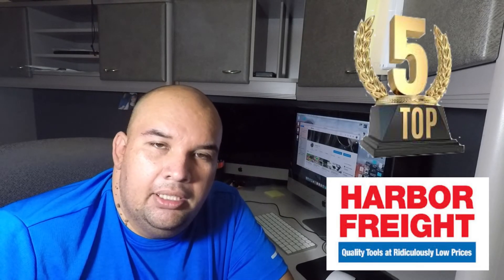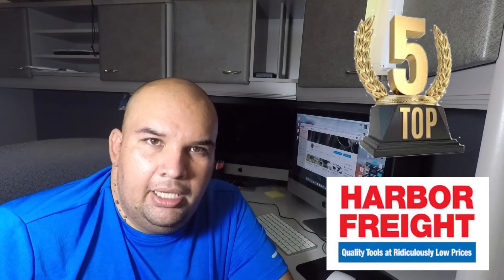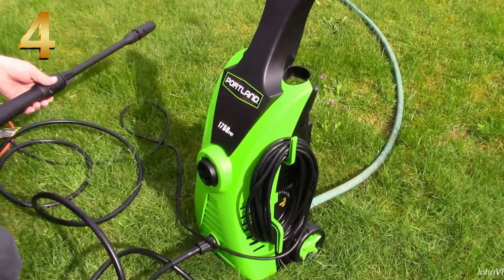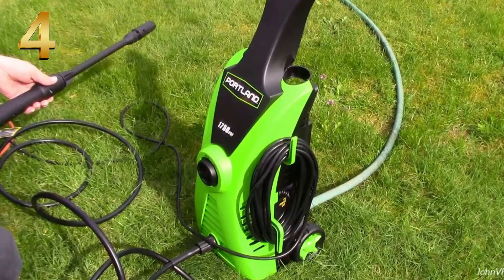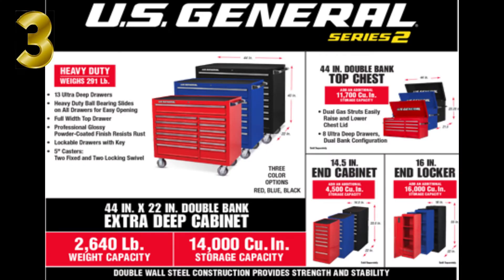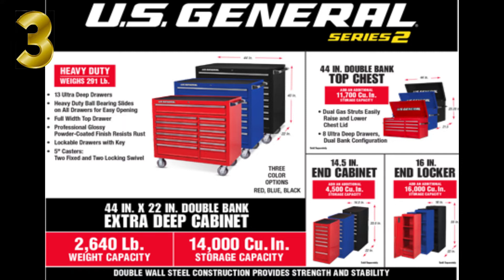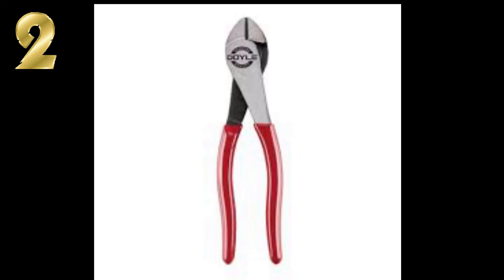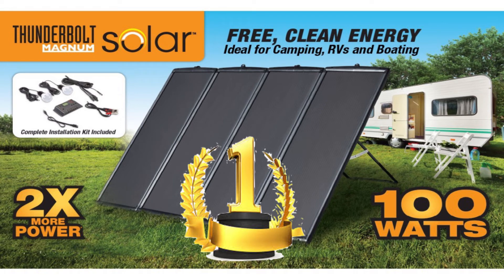TOP 5 BEST Harbor Freight Tools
Today we will be selecting the Top 5 items from Harbor Freight.

GEAR
Main Camera - Gopro Hero 5 Black
Hand Held Vlogging Camera - Galaxy S8
Microphone - Comica Cvm-vm10 II
Tripod - Joby Gorrilapod
MacBook Pro

SECOND CHANNEL: Gerry_DW7

SEND MAIL TO:
6537 N 55th ave # 834